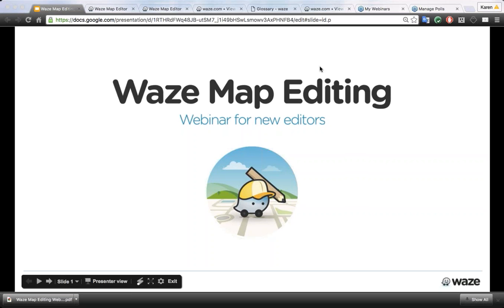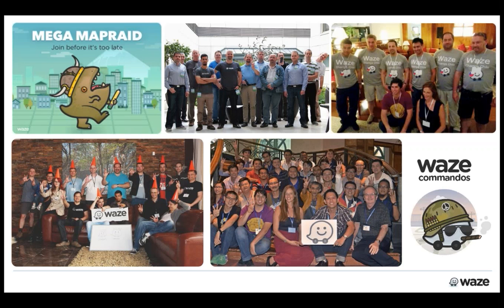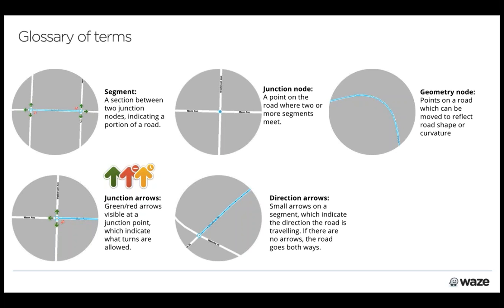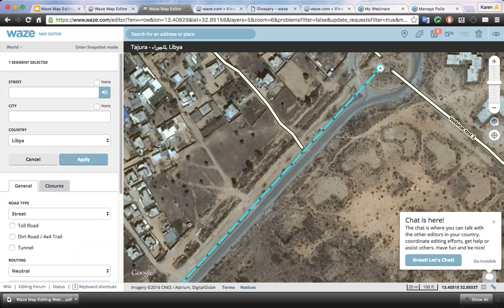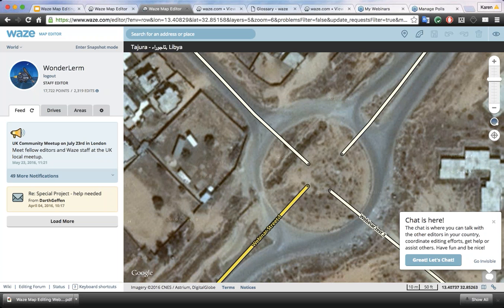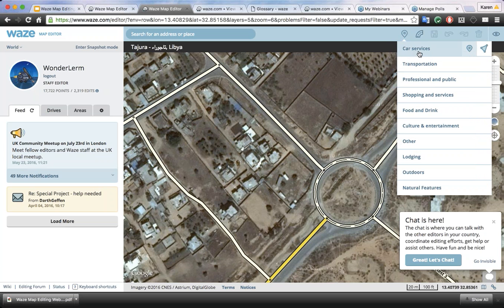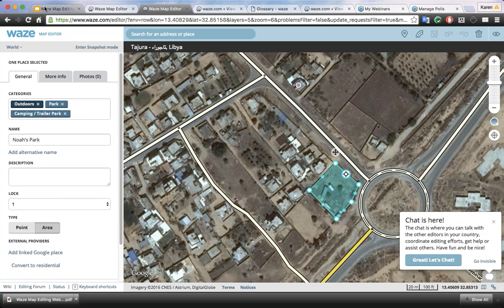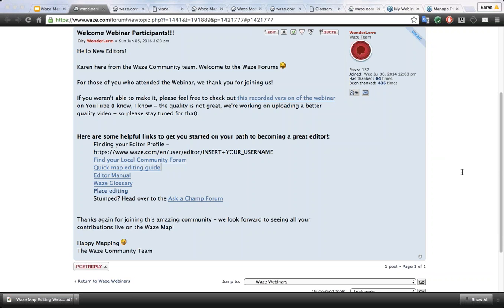Get to Know Waze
Join Waze the first Sunday of every month for a live Intro to Map Editing Webinar. Register through your Waze Map Editor live feed